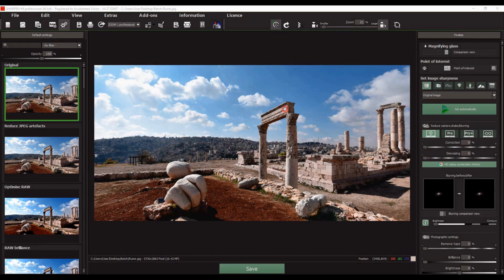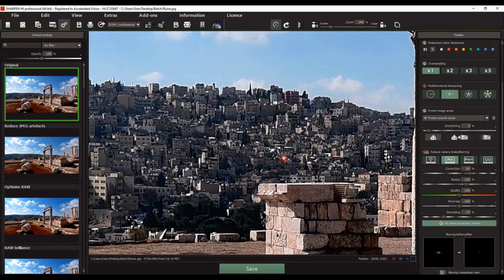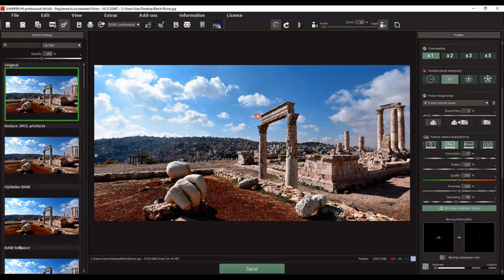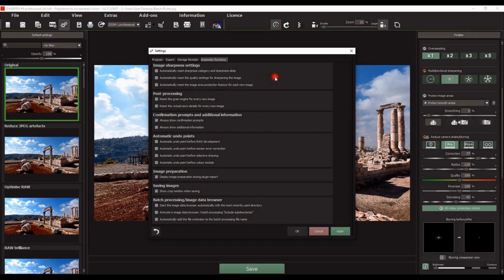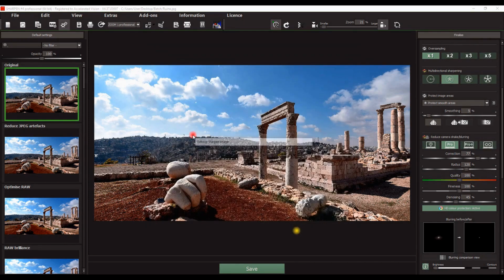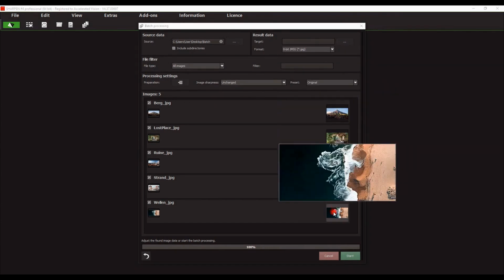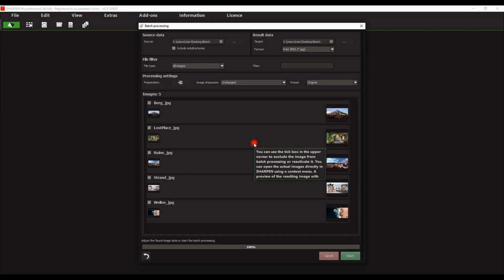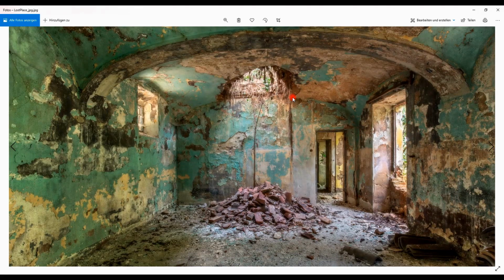How to Process Batches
Watch this video to learn more about processing batches in our Accelerated Vision software